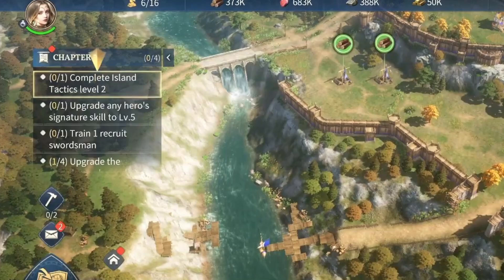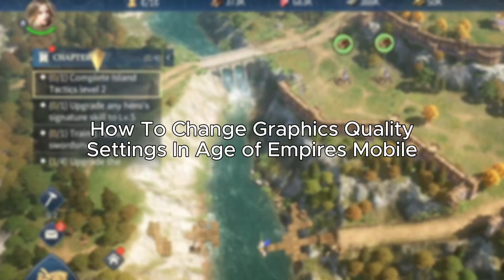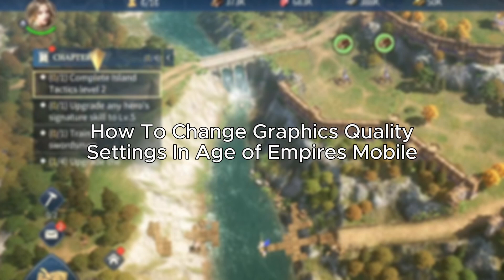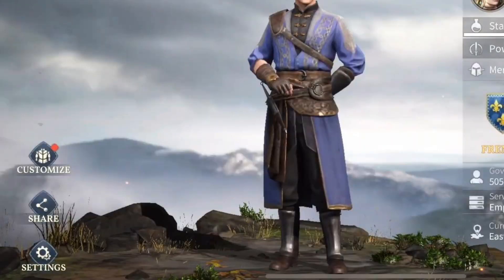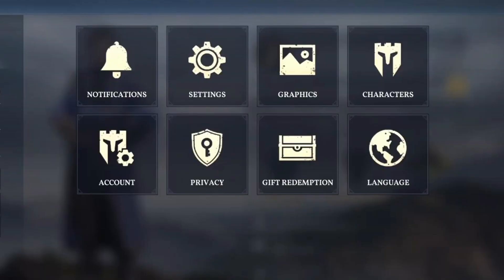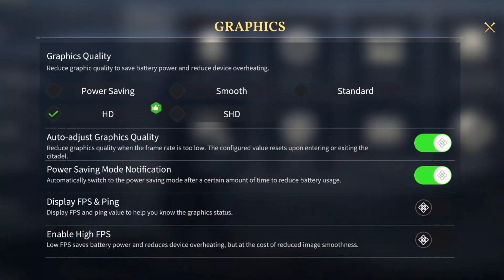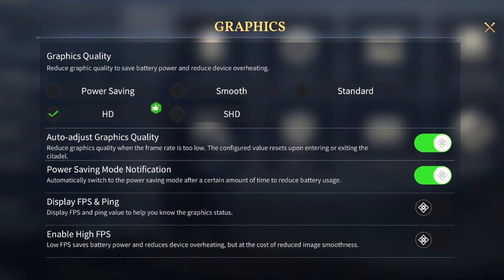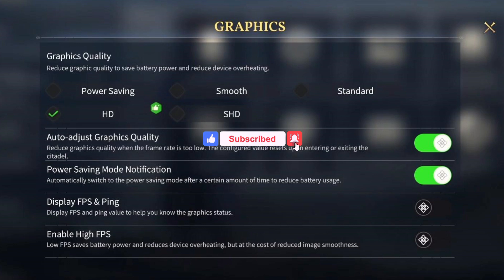How To Change Graphics Quality Settings In Age of Empires Mobile (Quick & Easy)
How to Change Graphics Quality Settings In Age of Empires Mobile

In this video I'll show you how to change graphics settings in age of empires. The method is very simple and clearly described in the video. Follow all of the steps & get age of empires mobile settings guide